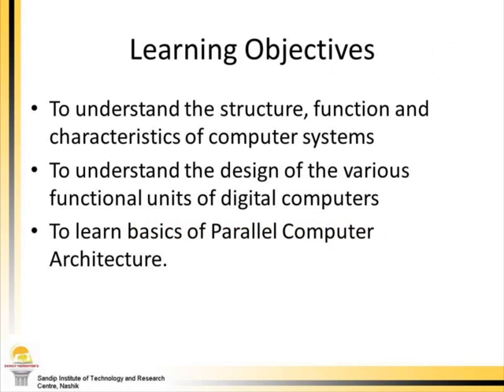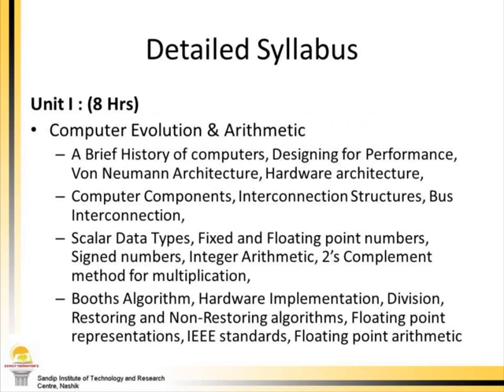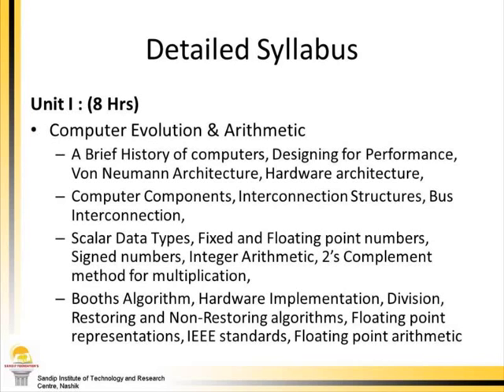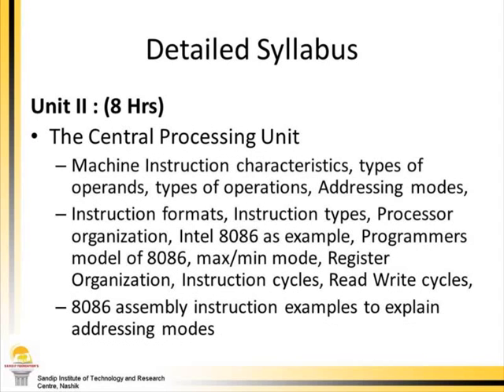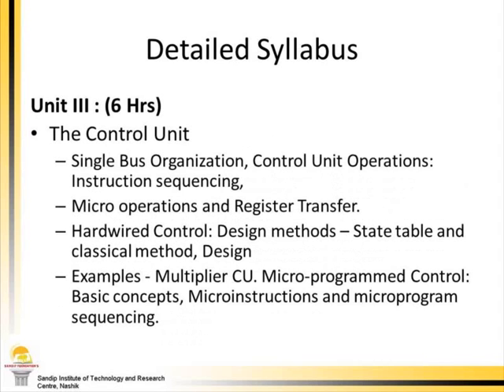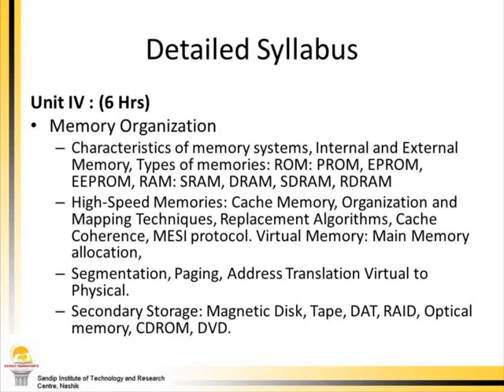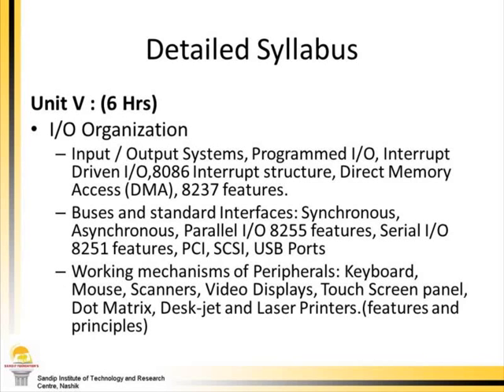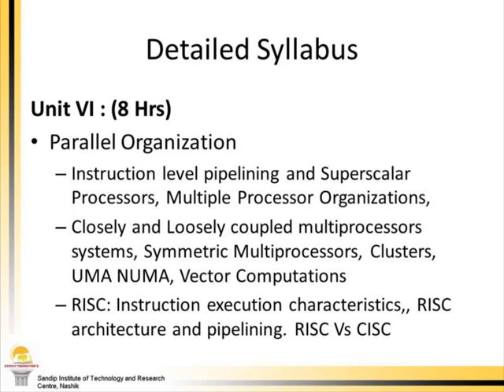Overview of Syllabus of Computer Organization (University of Pune)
This video gives the overview of syllabus of
Subject: Computer Organization
Class: S.E.I.T.
University of Pune
by Tushar B Kute